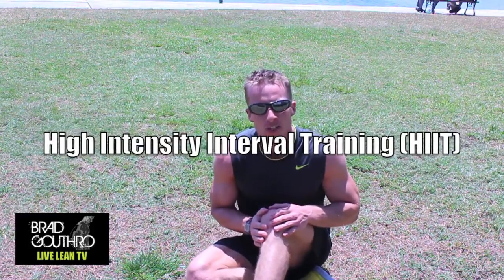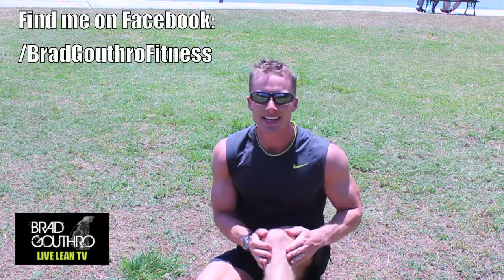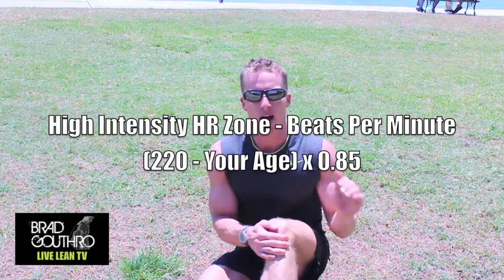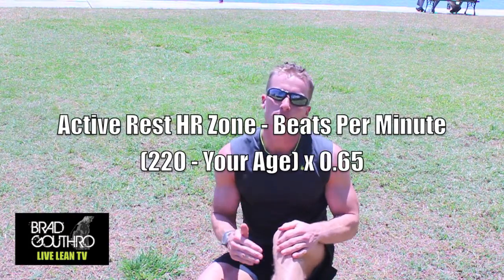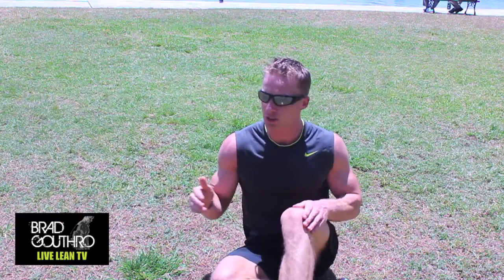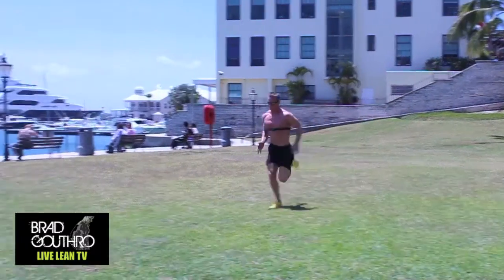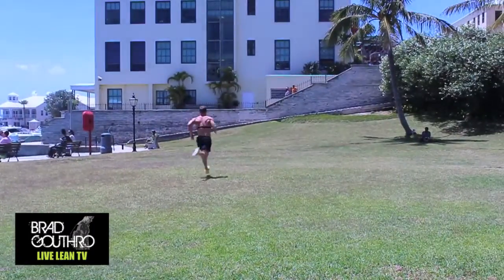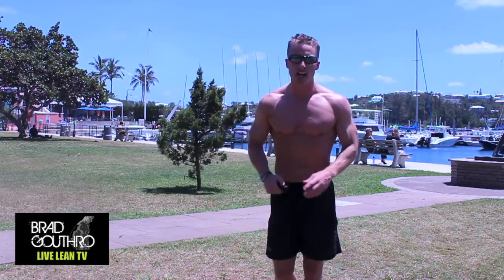Maximize Fat Loss: Find Your Target Heart Rate for HIIT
On today's episode of Live Lean TV, I'm showing you how to find your target heart rate for HIIT to maximize fat loss.

Hey there, Live Leaners! Brad here, and today we're diving deep into the world of high-intensity interval training, or HIIT for short.

Now, if you're serious about torching fat and taking your fitness game to the next level, then you definitely want to pay attention to what I'm about to share.

First off, what exactly is HIIT?

HIIT is all about short bursts of intense exercise followed by brief periods of rest or low-intensity activity. It's a killer way to skyrocket your heart rate, rev up your metabolism, and incinerate fat like nobody's business.

And the best part? It's suitable for all fitness levels – whether you're a beginner or a seasoned pro, HIIT can work wonders for your body.

So, how do you get started with HIIT? Well, it all starts with knowing your target heart rate zones.

Now, don't worry, I'm gonna break it down for you step by step.

To calculate your HIIT heart rate target zones, you'll need to do a little math. But don't sweat it, it's super easy.

Here's the formula:

Take 220 and subtract your age, then multiply the result by 0.85. That gives you your high-intensity heart rate target zone.

For example, I'm 37 years old, so my high-intensity target zone would be 155 beats per minute.

Once you've nailed down your high-intensity zone, it's time to figure out your low-intensity target zone. Again, it's simple math:

Take 220, subtract your age, then multiply by 0.65. That gives you your low-intensity target zone.

For me, that's 119 beats per minute.

Now, armed with your target zones, you're ready to crush some HIIT workouts like a boss.

But what if you don't have access to a heart rate monitor? No worries! You can still gauge your intensity by how winded you feel – if you're gasping for air and can't hold a conversation, chances are you're in the zone.

And trust me, HIIT workouts pack a serious punch when it comes to calorie burn. Just a 20-minute session can torch over 300 calories, and thanks to something called the afterburn effect, your body will continue to incinerate fat for up to 48 hours post-workout.

So whether you're sprinting on a treadmill, hitting the track, or busting out some bodyweight moves at home, HIIT is hands down one of the most efficient ways to maximize your calorie burn and sculpt a lean, mean physique.

And remember, regardless of your fitness level, you've got this! So set that timer, push yourself to the limit, and get ready to unleash your inner beast.

That's all for today, Live Leaners. Keep crushing those workouts, and until next time, stay lean and live strong!

Welcome to Live Lean TV. The online fitness and nutrition show, hosted by Brad Gouthro and Jessica Gouthro, teaching you how to LIVE THE LEAN LIFESTYLE 365 days a year. Watch hundreds of fat blasting & muscle building workouts, easy and delicious recipes, as well as fitness and nutrition tips to get you your dream body (and maintain it 365 days a year).